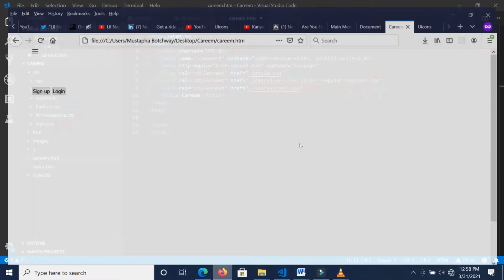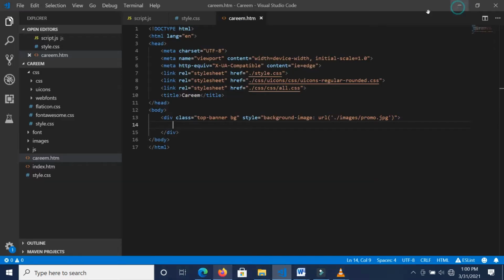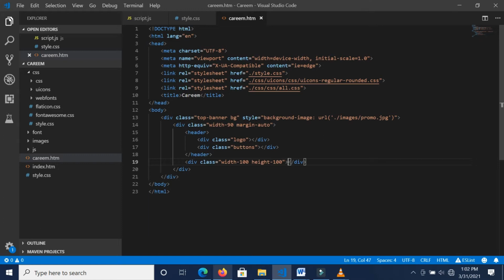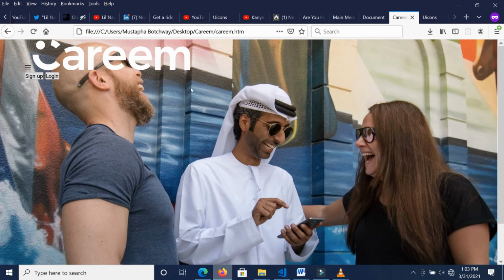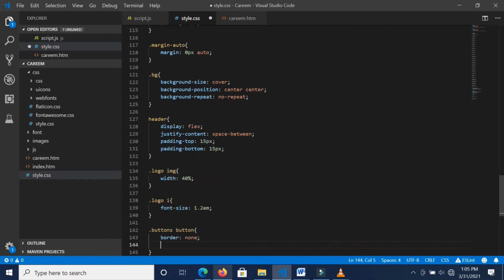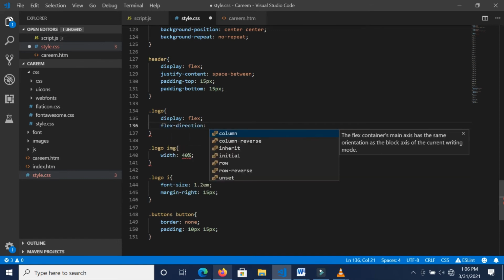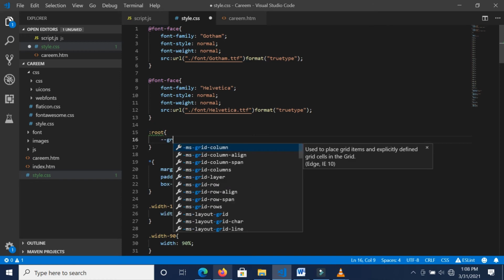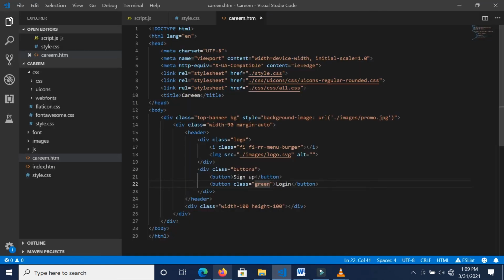Careem - Part1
This is the first part of building the website from scatch.